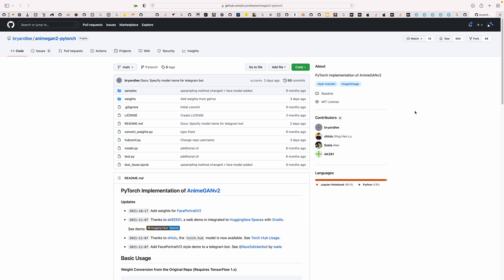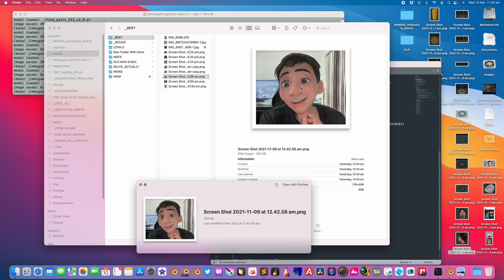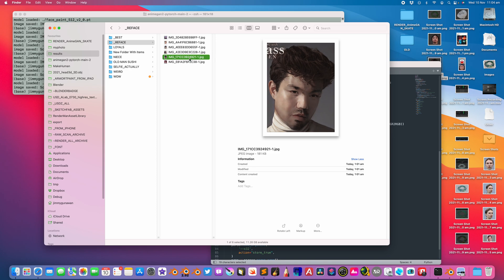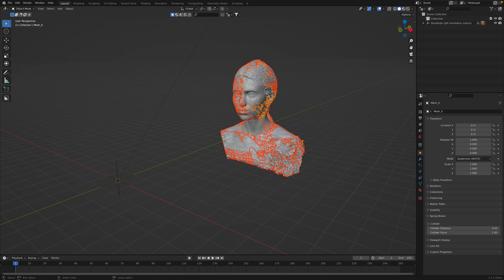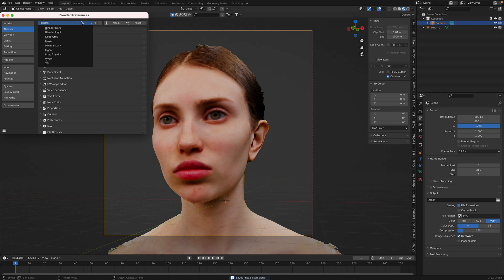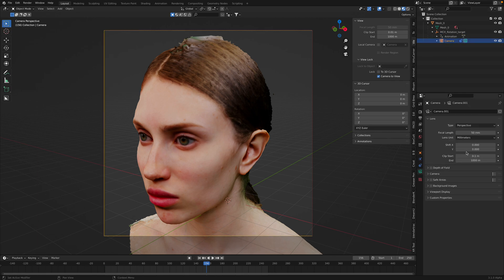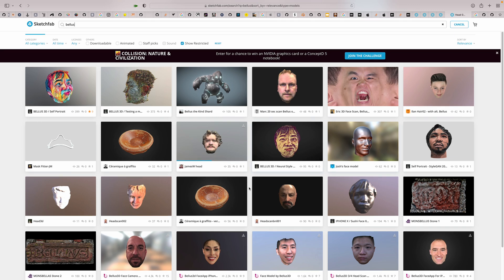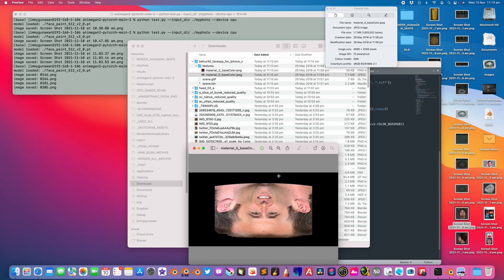BSLIVE Processing 3D Render Using AnimeGANv2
In this episode, I am talking about AnimeGANv2, and how you can use this style transfer for 3D renders from Blender to generate "anime like" style.

With M1 iMac 8GB RAM, I can process 1080 pixel size at max before your computer runs out of memory.

As for the processing of the render / photo itself, I am using this PyTorch implementation of AnimeGANv2:

The steps I did to install it on my Mac:
1. Set up python environment for TensorFlow2, I use miniforge - do not use Anaconda on mac - so that you can install module as needed and load python version that you required without clashing with your system
2. Install all required module including torch, until you can run the test.py from repository above without issue.

The Github repository above made it really easy if you know a bit of Python and how to install module, just to make it happen. You might need actually to install TensorFlow2 to work and process the style transfer.

NOTE:
Sorry my computer stopped recording but basically the idea is to use a 3D texture, feeds it into AnimeGANv2 style transfer, so you have like texture that you can use on 3D head. It's not totally perfect, but it can work and some touch up you can actually get result similar to NETFLIX Arcane animation. Kind of like high quality concept art.